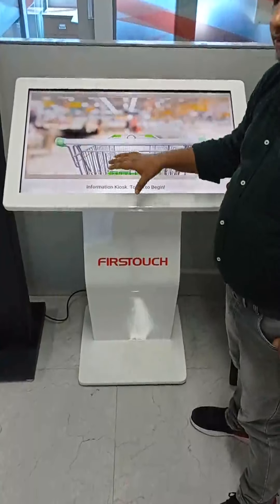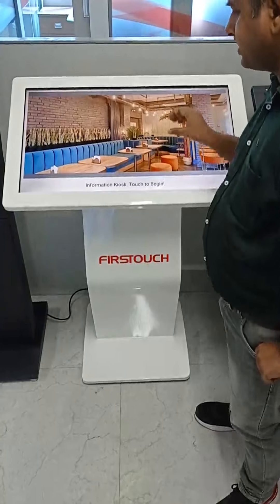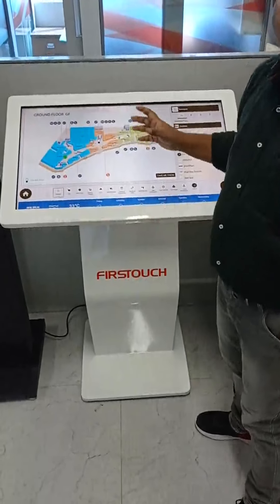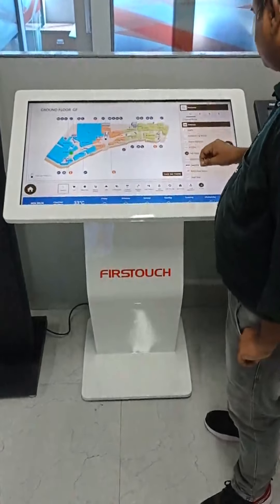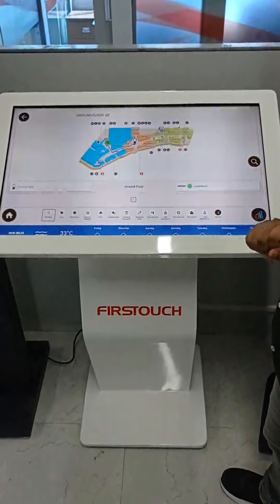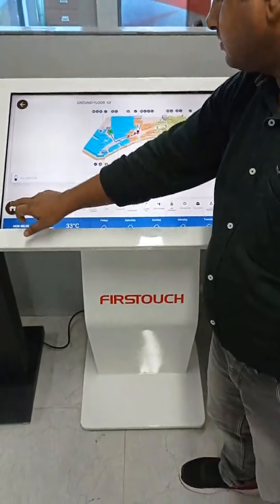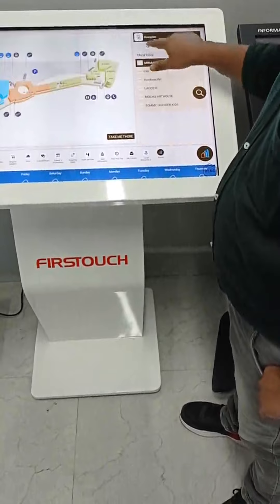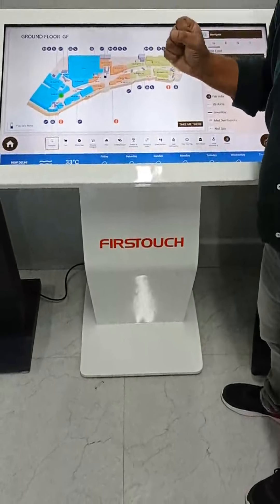Way Finder Touch Screen Kiosk, Path Finder & Digital Touch Screen Information Kiosk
Way Finder Kiosk &   Digital Touch Screen Information Kiosk

Information Kiosk is using for sharing information through using Digital Hardware.

We can customized with many types of  kiosk

CPU - Core 2 duo , I3 , i5 , i7 , ARM , INTEL , ATOM

 RAM -  4GB , 8GB , 12GB , 16GB

 HARD DISK OR SSD -   32GB, 64GB, 120GB, 256GB , 500GB , 1TB , 2TB

Network - WiFi, LAN, WAN, Bluetooth, Fiber Optic

Touch Screen - IR , PCAP

Screen Sizes -  15", 17",  18",  22", 24", 32", 43", 55",

About Us

Top Digital Work is a kiosk manufacturer Company. Top Digital Work  are Designing Hardware, Developing software , creating & working on new ideas. We Build every type of KIOSK, Hardware & Software.

If any requirement of KIOSK, Hardware & Software. Please contact our Top Digital Work website & Send Mail .

Thanks & Regards

Ravi Singh